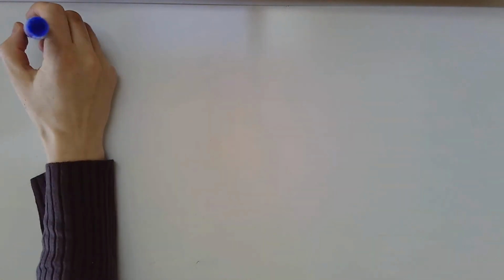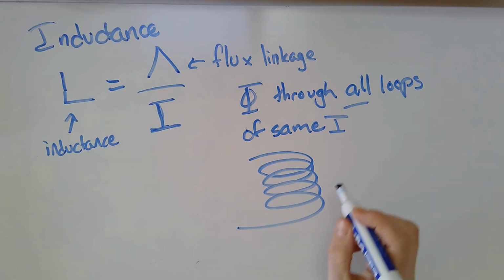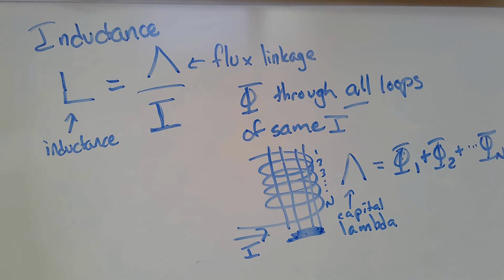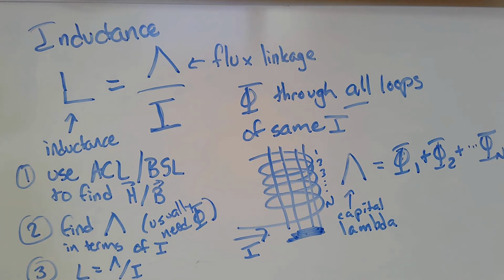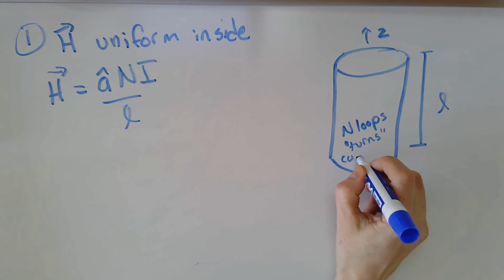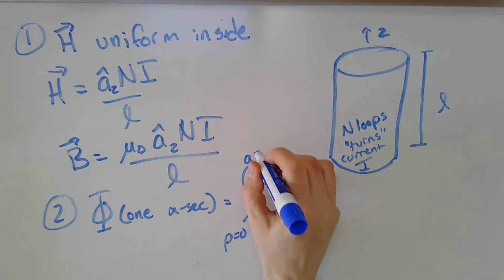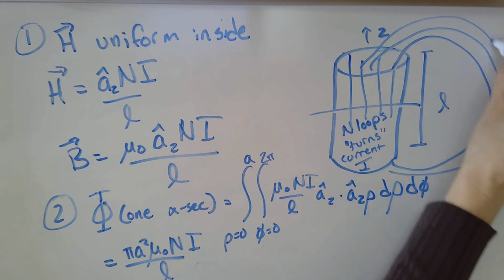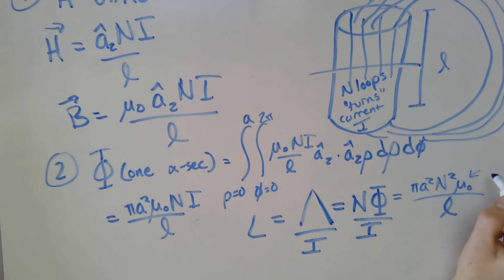Inductance (week 7)